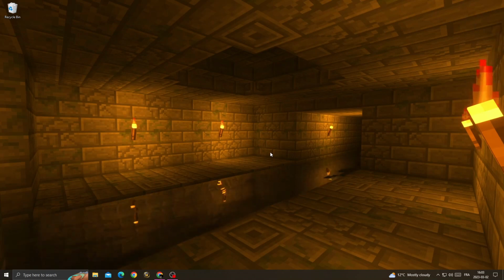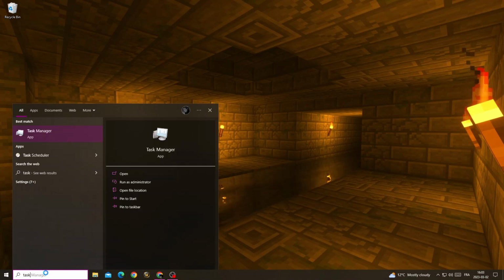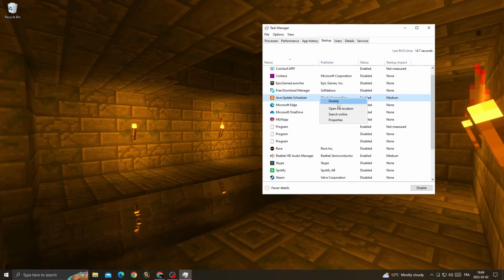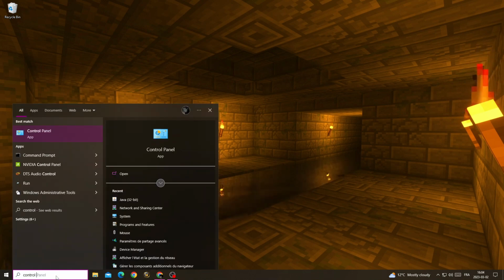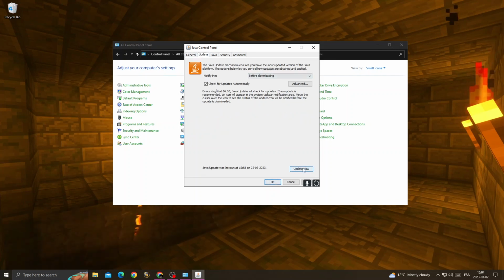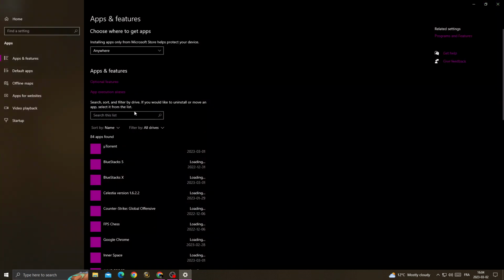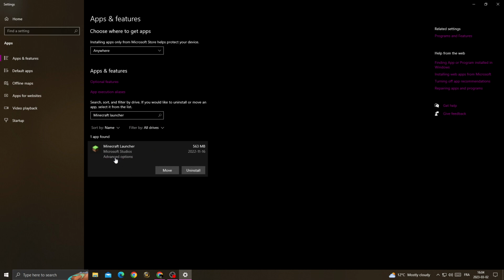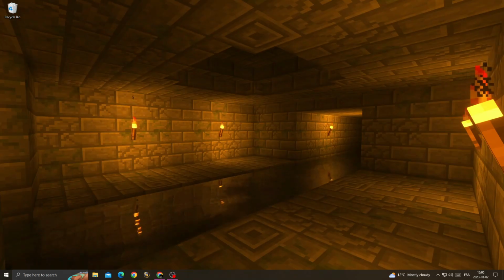Fix: Minecraft Couldn't Load Launcher Core Error - How To Fix It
in this video we discuss :